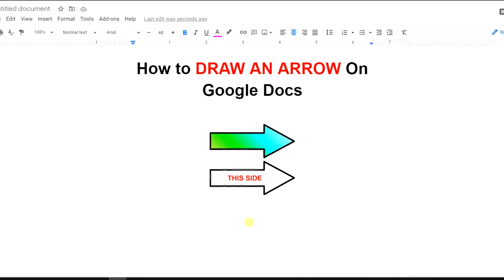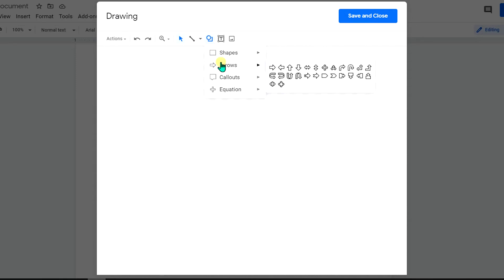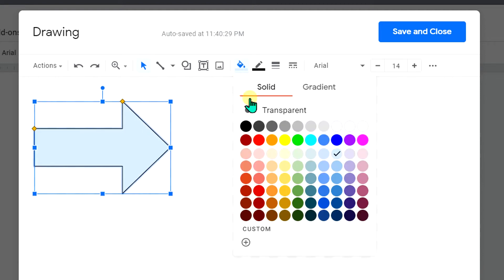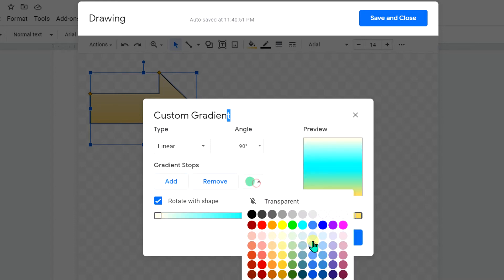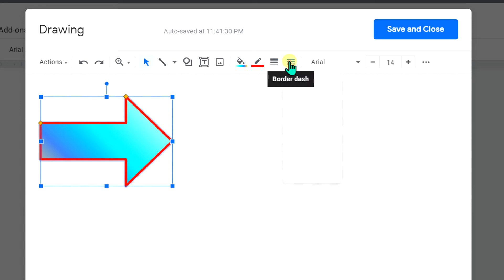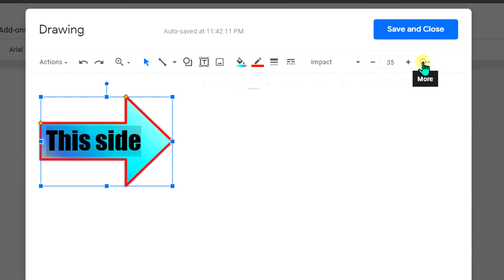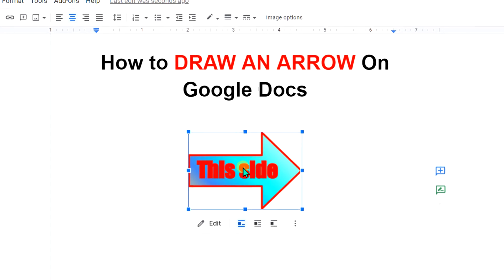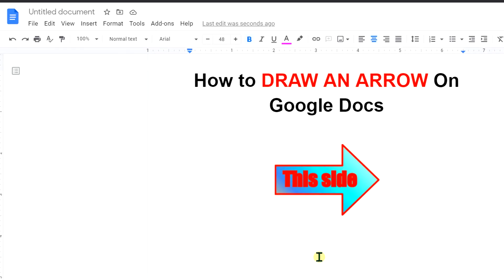How to DRAW AN ARROW On Google Docs | Shapes in Google Docs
How to DRAW AN ARROW On Google Docs document is shown in this google docs tutorial video. You can insert shapes in Google Docs and add text using the drawing tool available under the Insert option